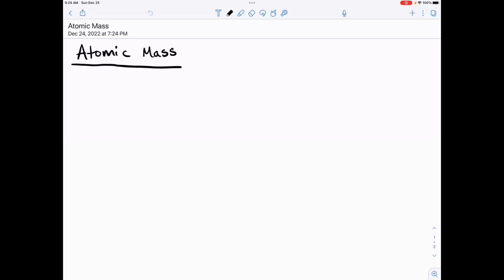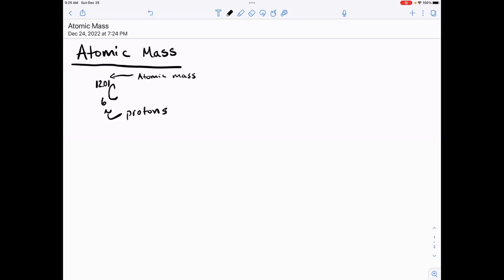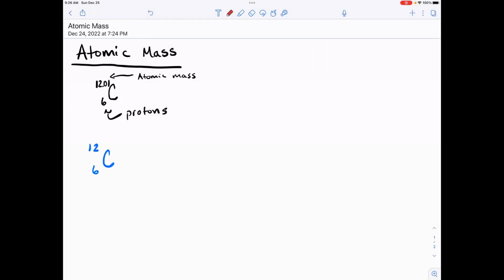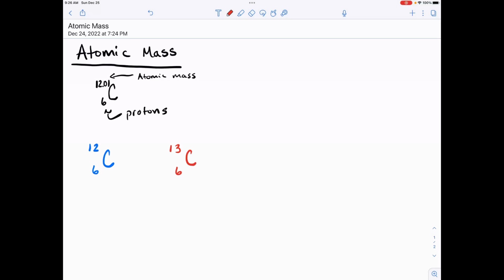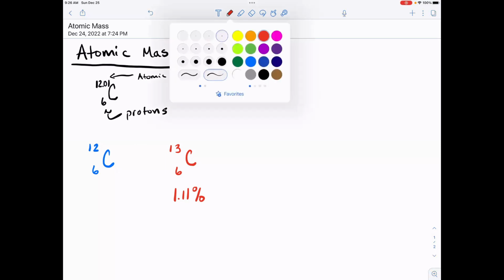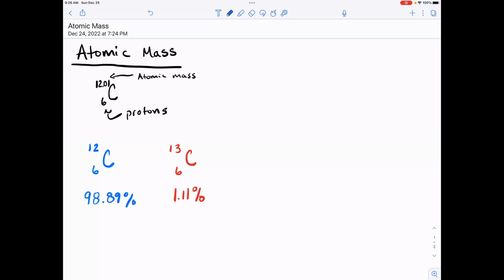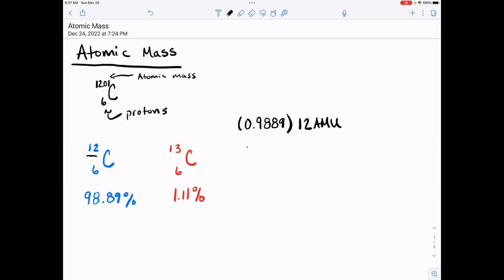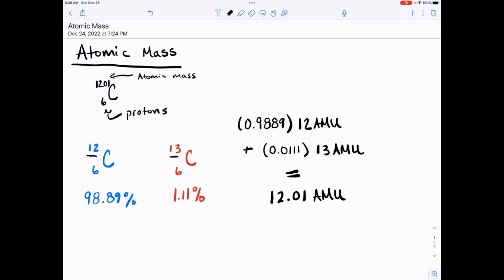Atomic Mass (Understanding Stoichiometry Series, Lecture 1)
Lecture about what atomic mass is and where it comes from. This is the first lecture in the stoiciometry series. The goal of which is to build the foundation and understanding of stoichiometry in general chemistry.